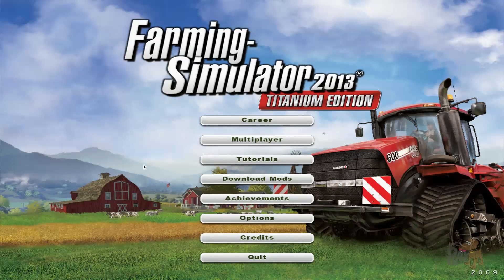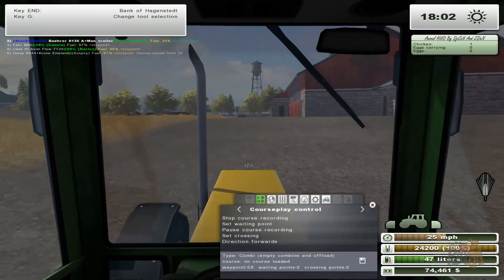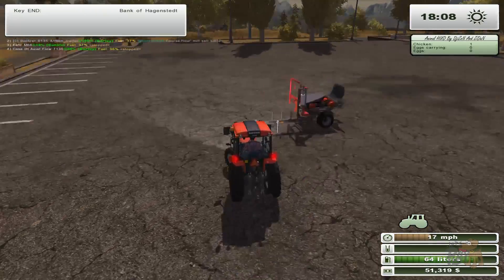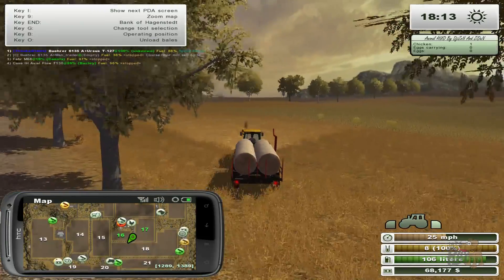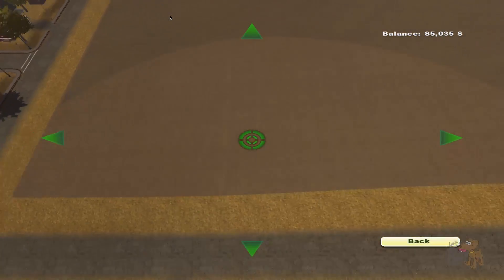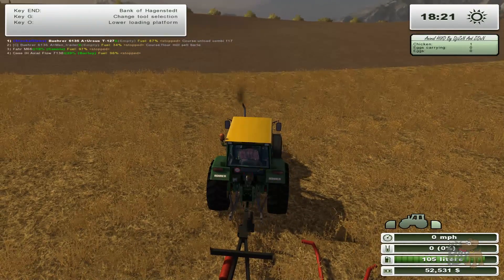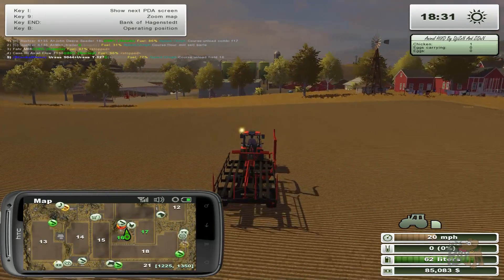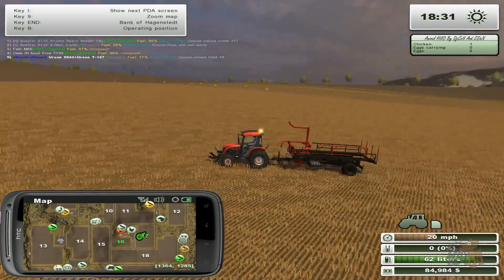Lets play Farming Simulator 2013 - Titanium DLC - Episode 14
My Eve Online Char .. Stockoo

We kick off Season 3 of Farming Simulator 2013 Titanium DLC ... we bring the Xbox 360 & PS3 to the PC !

Very flat American Fields ready for seeding !
Westbridge Hill map

GIANTS have officially announced the latest DLC pack, the Titanium pack includes all the new extras added to the console version of Farming Simulator 2013.

Contains the following equipment plus more :-  Case IH Farmall H, Case IH Puma 160, Case IH Magnum 340, Case IH Case IH 7130, Case IH 9230, Krone Big X 1100 and much more.

Want to support me? Save 10-40% buying PC games from my shop. Use a code 'Stockoglaws' to save 5% more.